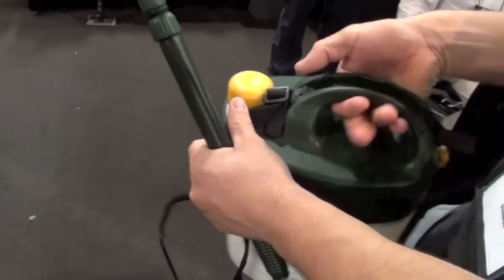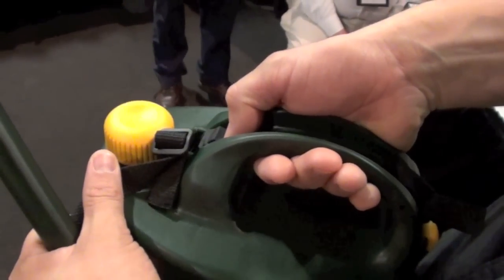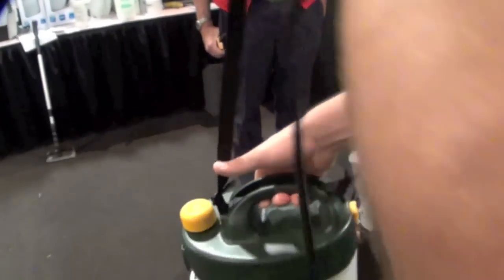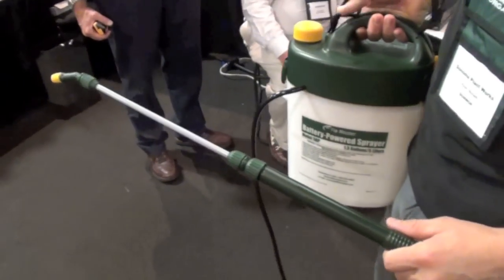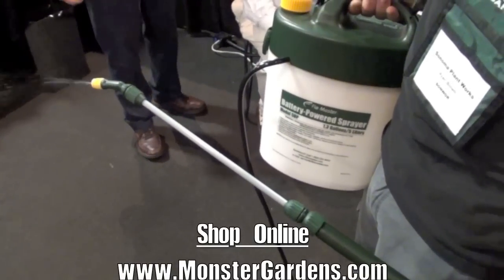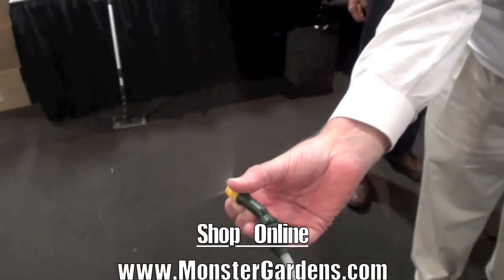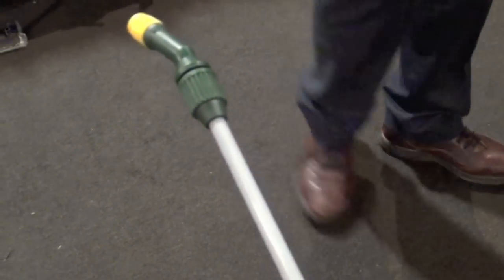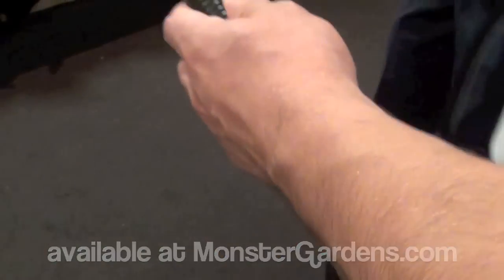THE BEST PRICED SPRAYER! Under $40 Flo-Master Battery Powered Garden Sprayer Best WaySpray Garden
MonsterGardens.com Shows off the best garden sprayer under $40.